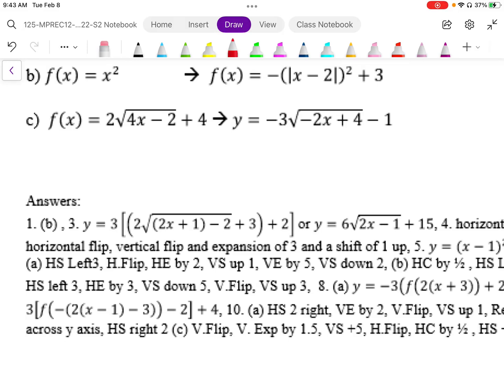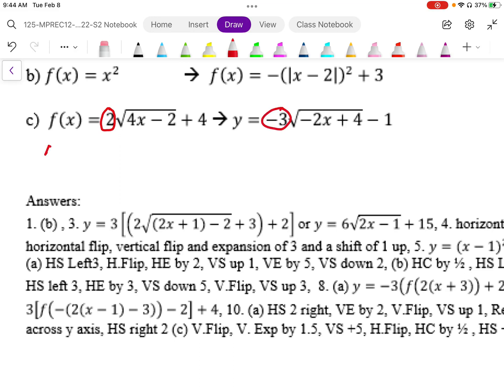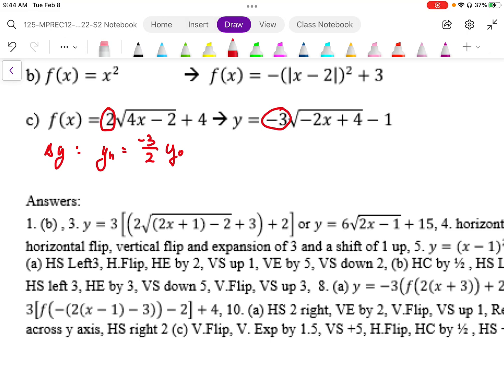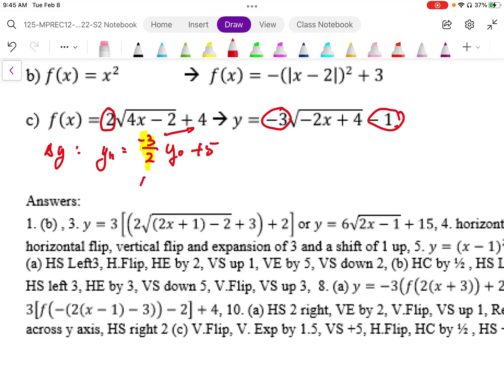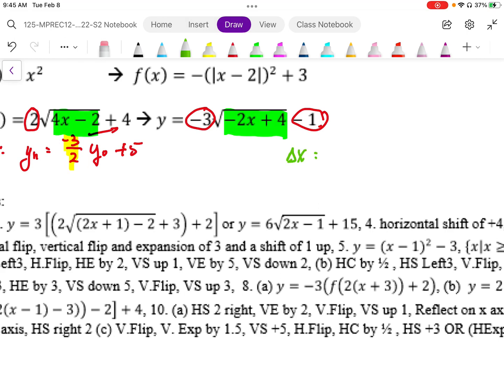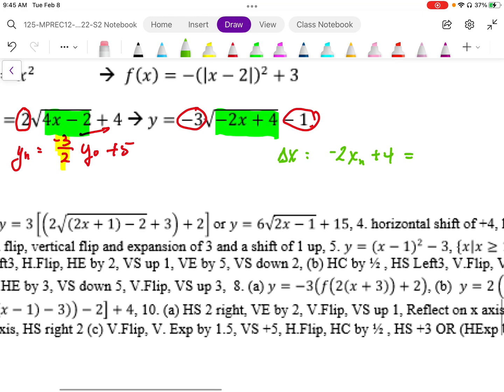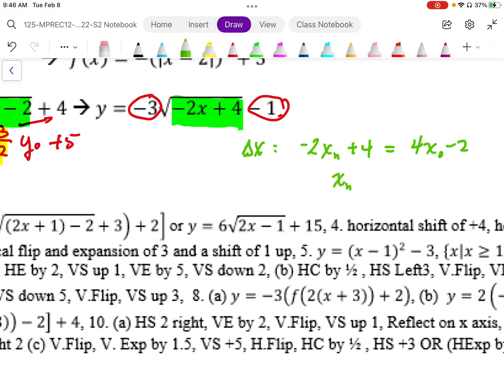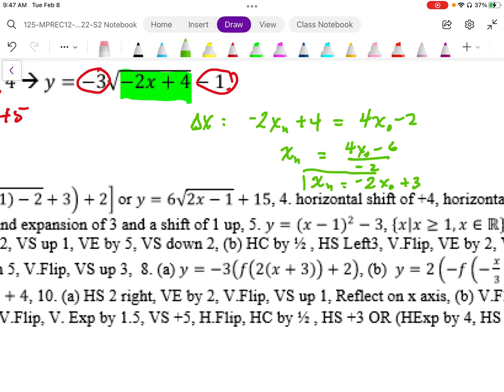10 Hmk Review Transformations Q#10c